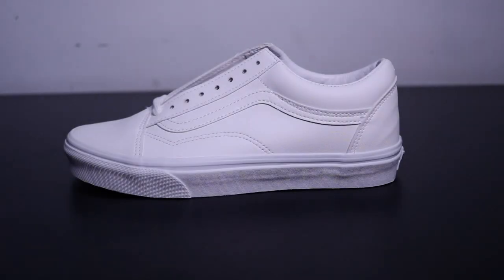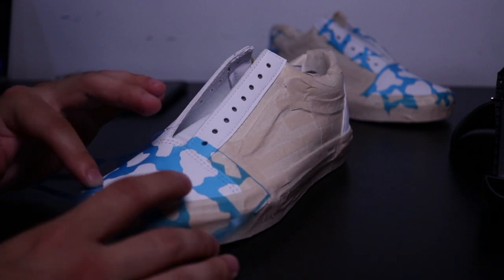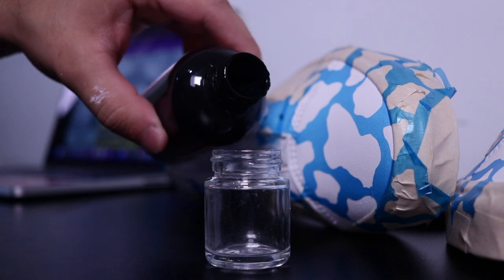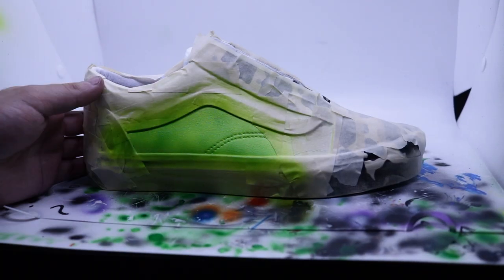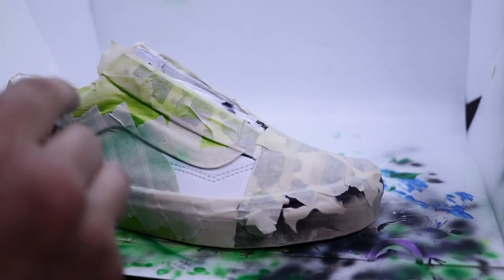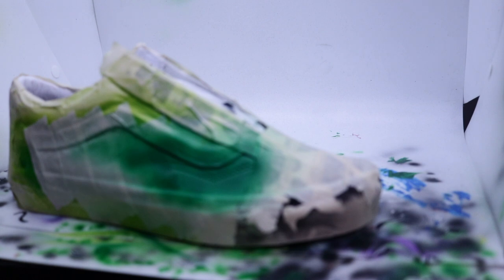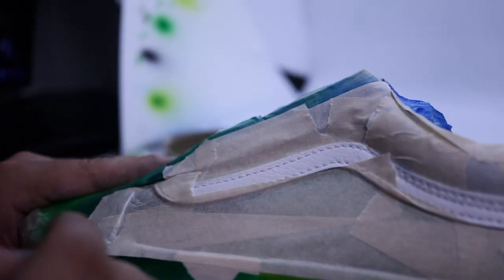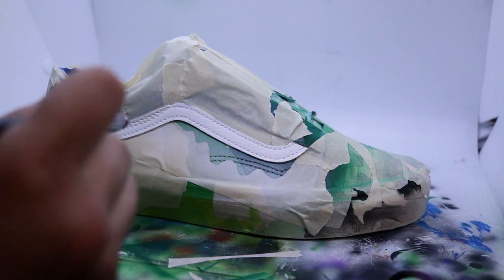CUSTOM DIY "CHUNKY DUNKY" VANS TUTORIAL (CRAZY!!)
On todays video, you will be taken through the process of making a custom pair of vans inspired by the Nike SB Chunky Dunkys.